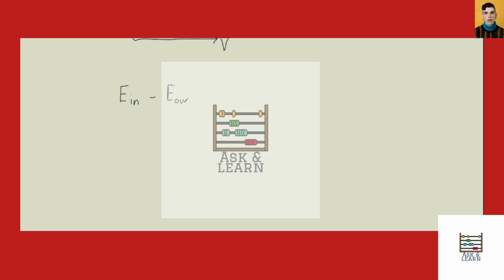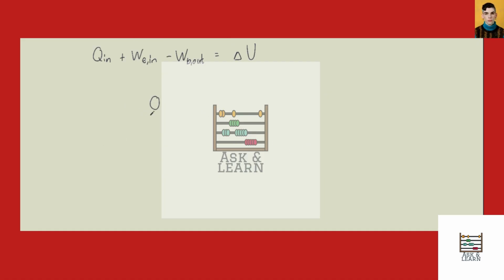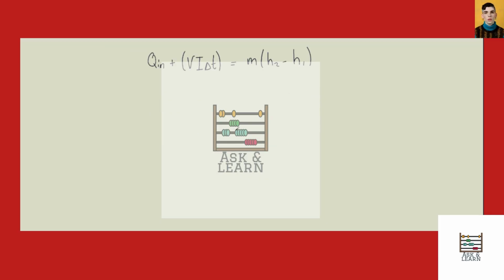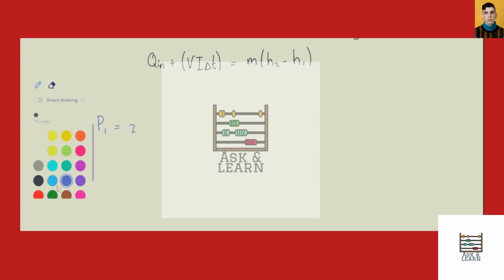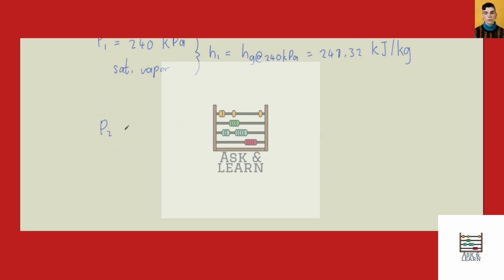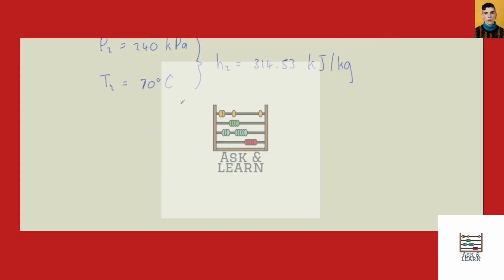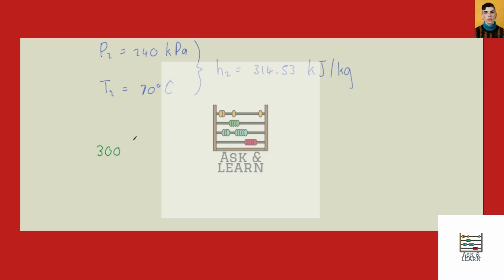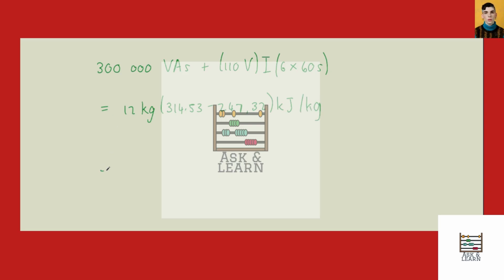A mass of 12 kg of saturated refrigerant- 134 a vapor is contained in a piston-cylinder device at 24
A mass of 12 kg of saturated refrigerant- 134 a vapor is contained in a piston-cylinder device at 240 kPa. Now of heat is transferred to the refrigerant at constant pressure while a 110 -V source supplies current to a resistor within the cylinder for 6 min. Determine the current supplied if the final temperature is . Also, show the process on a diagram with respect to the saturation lines.